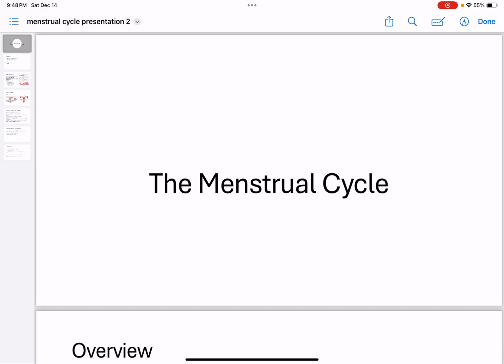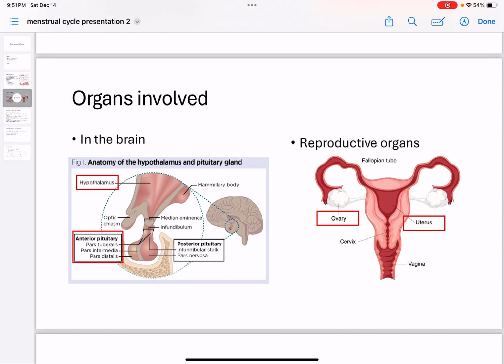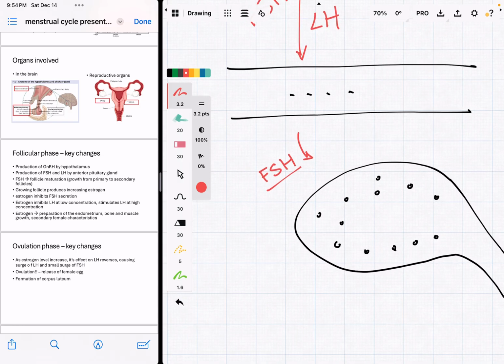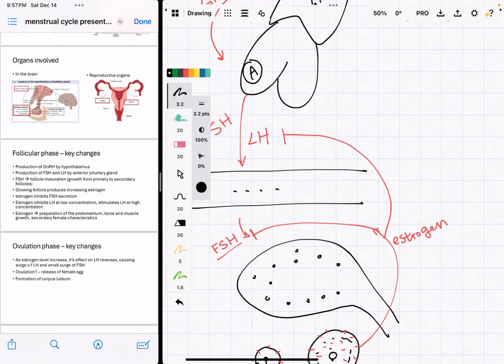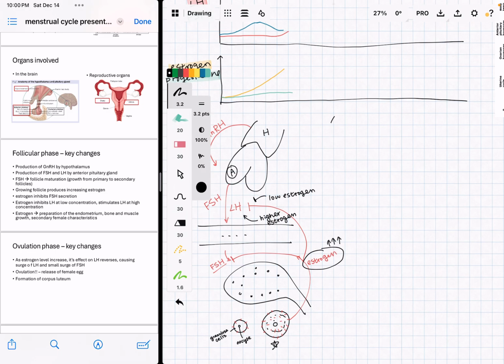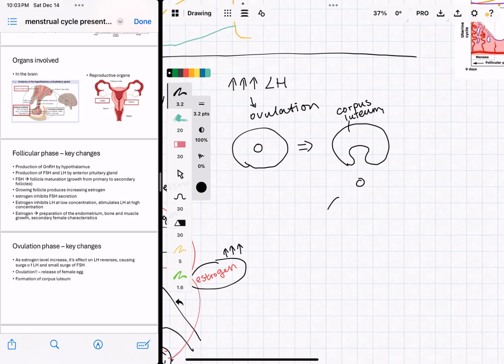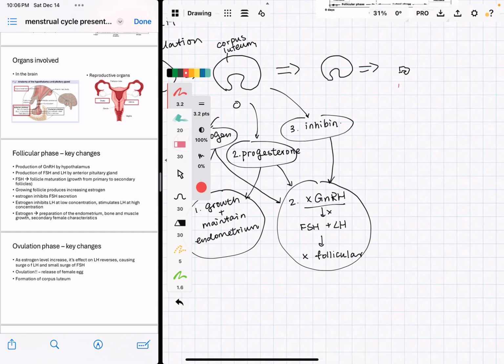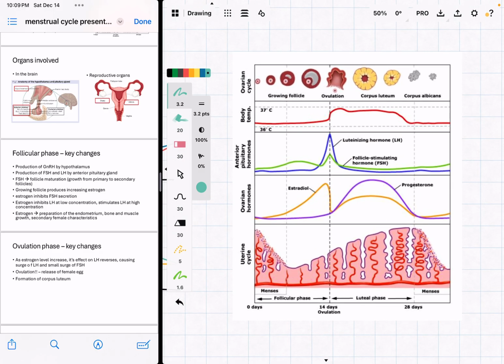The Menstrual Cycle